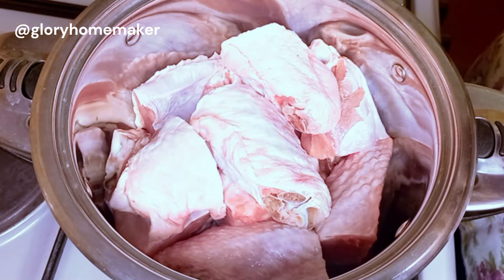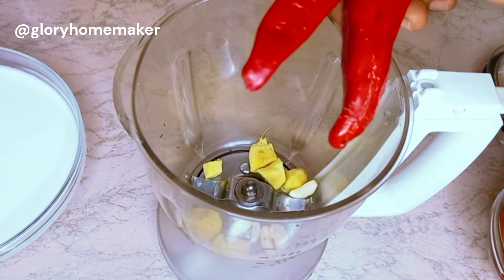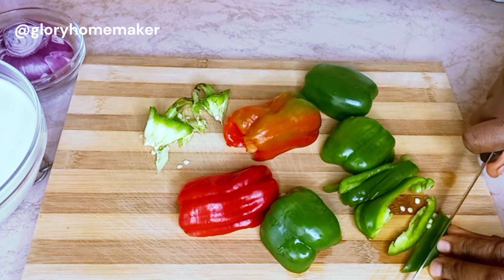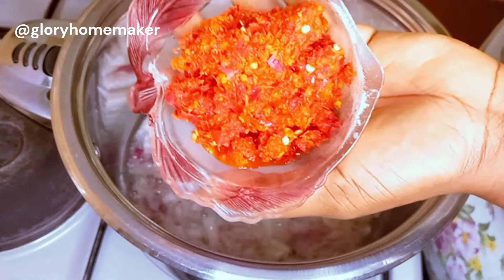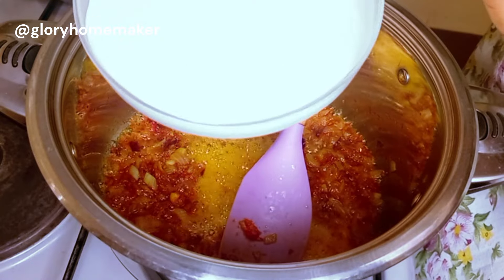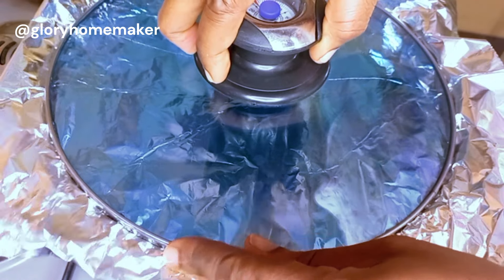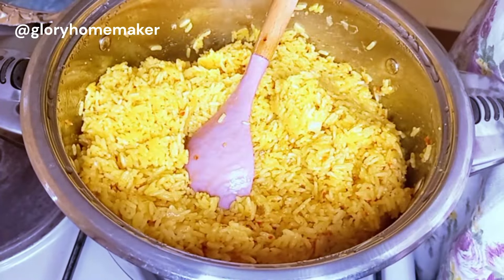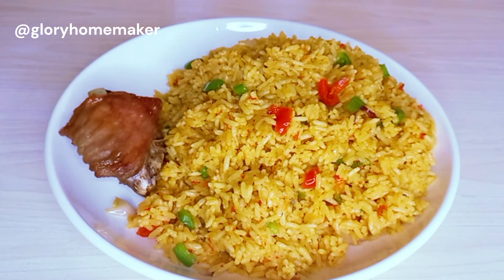MY ALL PLEASING COCONUT RICE WITH CRISPY GRILLED TURKEY MEAT | ANY TIME MEAL IDEA | GLORY HOMEMAKER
This cook with me video gives a detailed easy steps on how to cook the yummiest coconut rice, I garnished mine with grilled Turkey meat. You can use any protein of your choice.
It's a beautiful new year already, we are hopeful for a beautiful year ahead for each and everyone of us.

Ingredients:
Long grain rice
Coconut milk
Turkey meat
Mixed bell peppers
Shombo ( Paprika peppers)
Onions
Garlic
Ginger
Chicken seasoning
Salt
Cooking oil